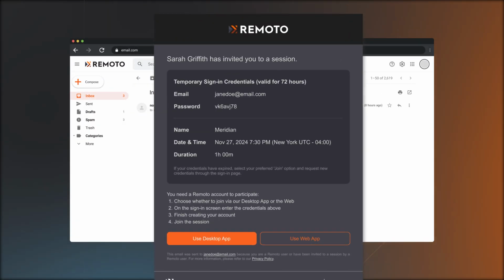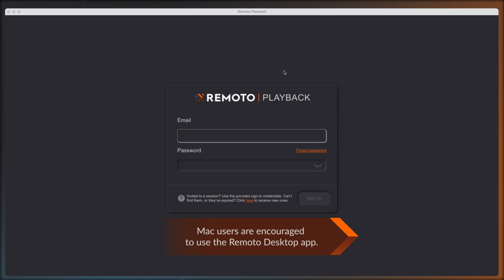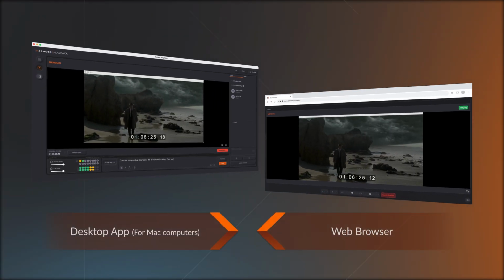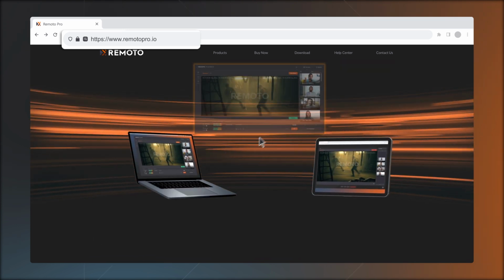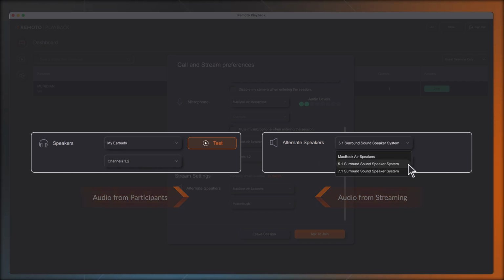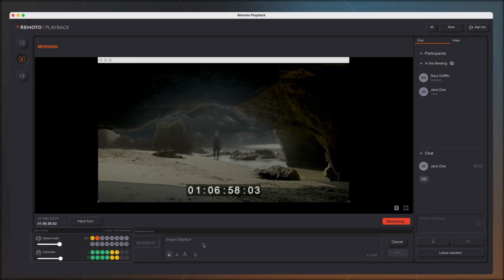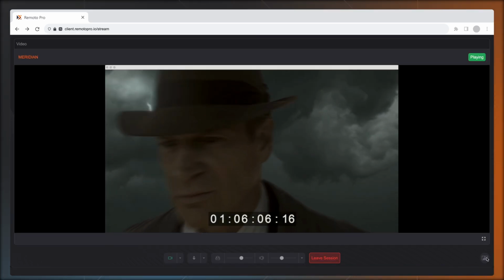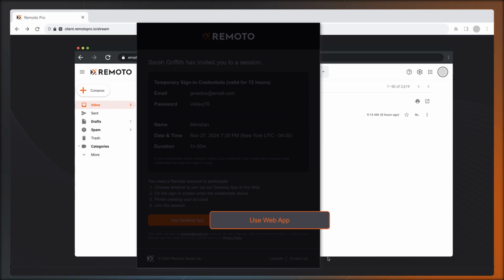Quickstart Guide: Guests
This video tutorial will show you how to quickly and easily get started as a guest for a Remoto Playback review session, including how to set up your account, how to join and leave a session, and how to collaborate.

Remoto Playback is the most powerful remote review & approval tool for post-production. Enjoy a studio-quality remote experience with high-quality, frame-accurate audio and video, end-to-end security, and integrated video conferencing and chat!

0:34 Session Invitation
0:51 Create Guest Account
1:49 Joining and Collaborating in a Session
2:18 Joining Via the Playback Desktop App (Mac-Only)
4:23 Joining Via Web Browser